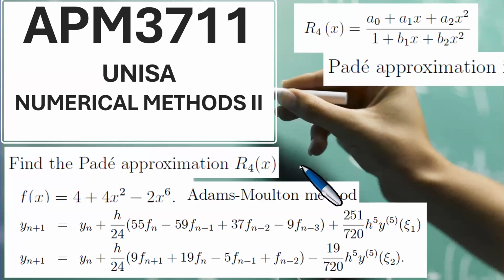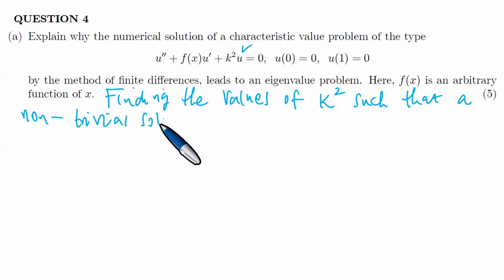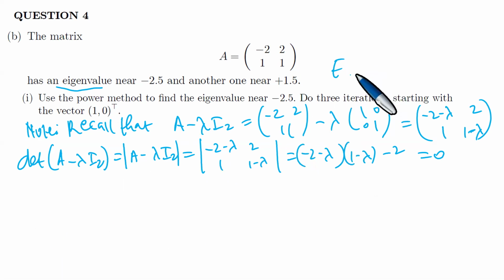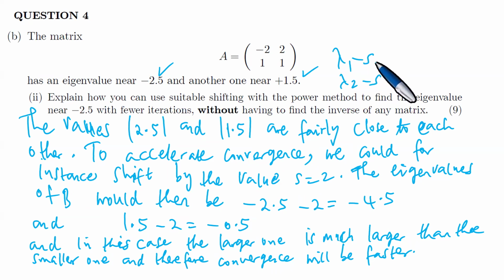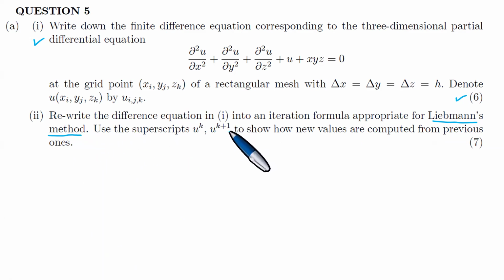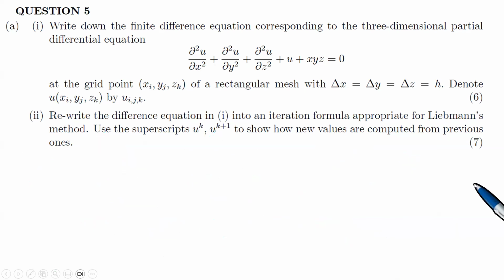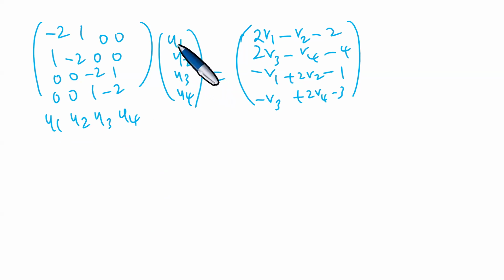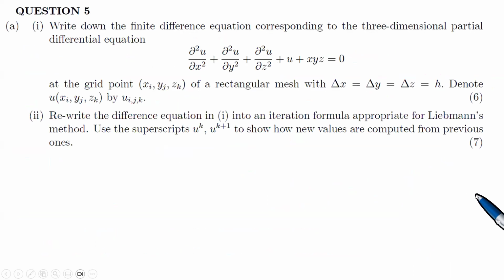APM3711UNISA|Numerical Methods|Finite Difference Method | ADI Method(Alternating Direction Implicit)